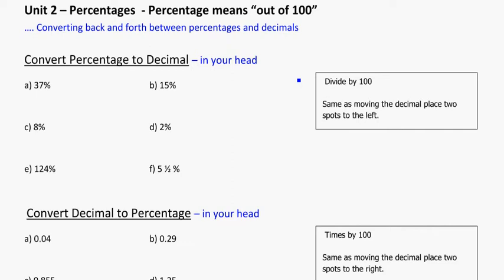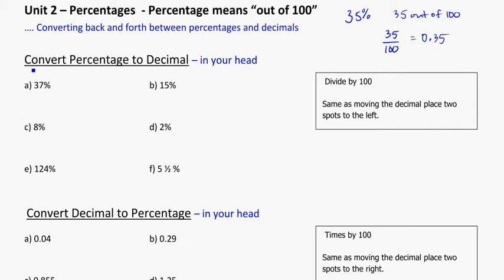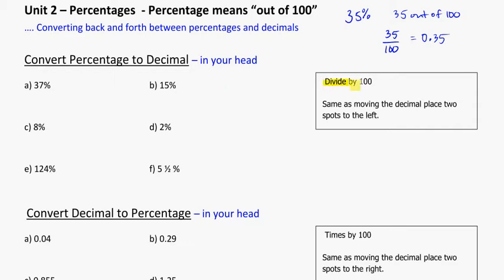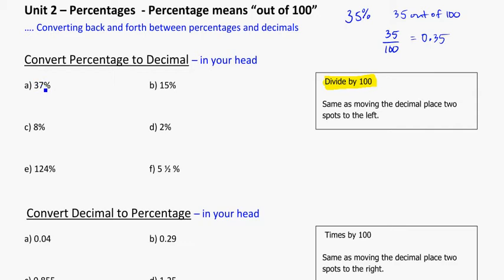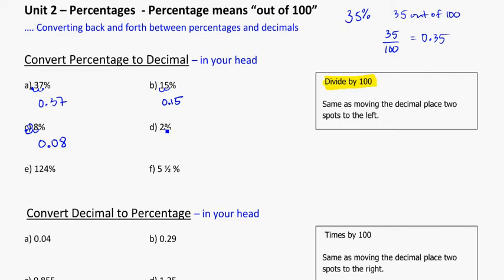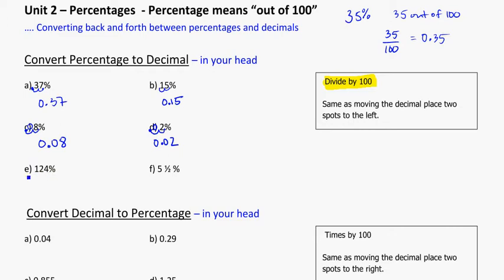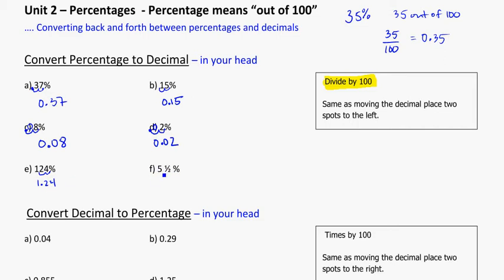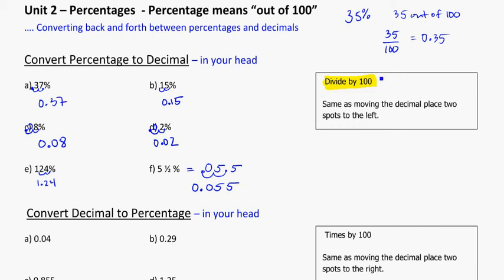yr 9 convert percentage to decimal